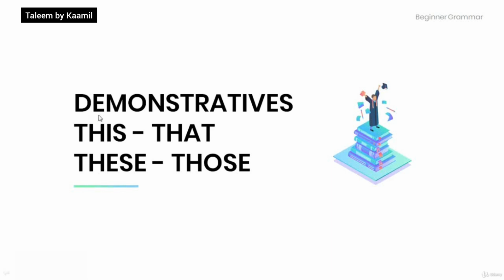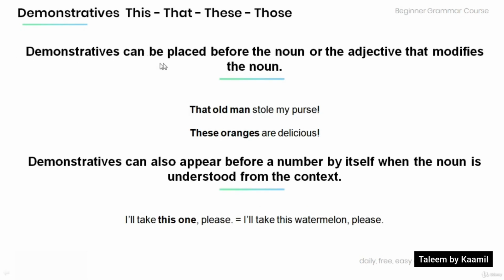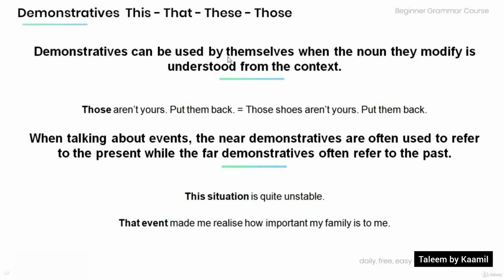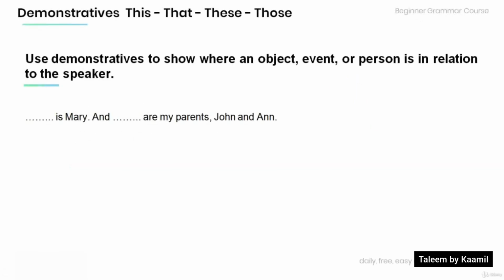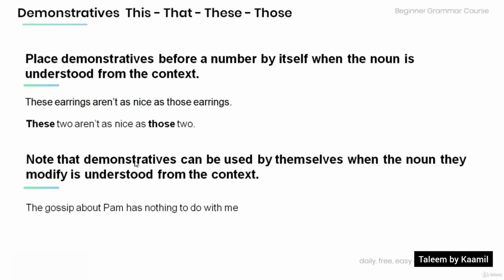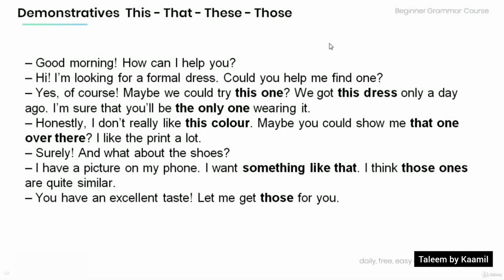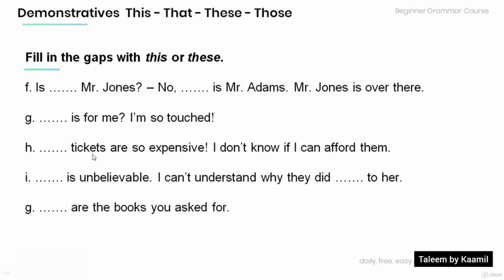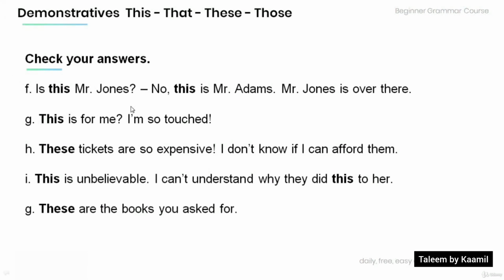Demonstratives | Lecture 6 | TOEIC | IELTS | Beginner English Grammar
Demonstratives are words that show which person or thing is being referred to.
This is Hugh, and that is Kevin

Common nouns

Proper nouns

Subject pronouns

Object pronouns

Past simple

Present simple

Future simple

Gerund

Descriptive adjectives

Proper adjectives

Possessive adjectives

Forming adverbs

Prepositions overview

Conjunctions overview

Coordinating conjunctions